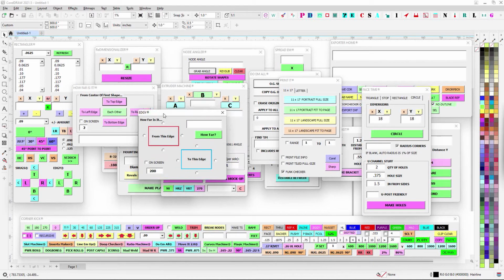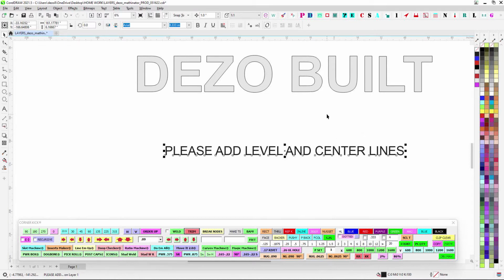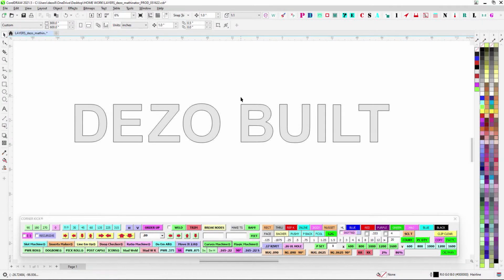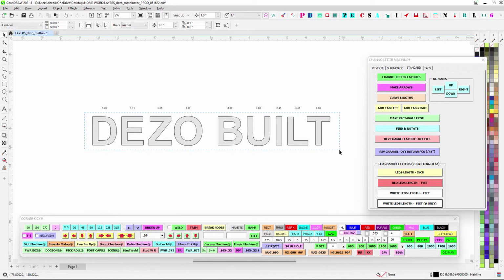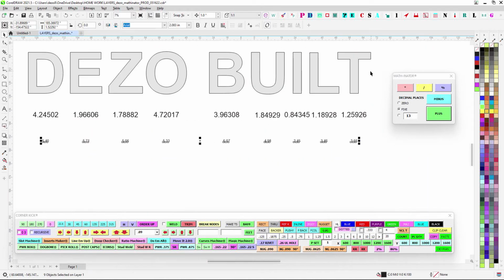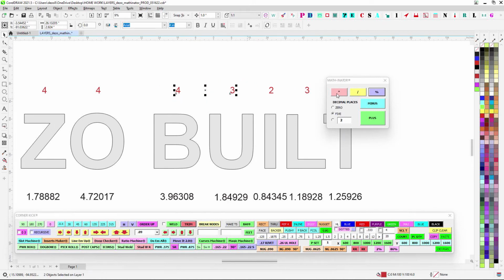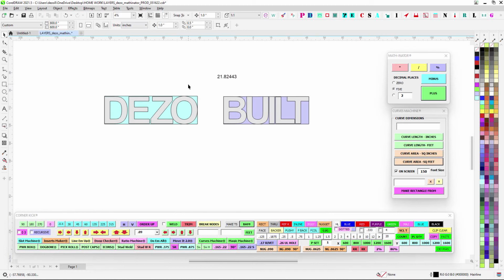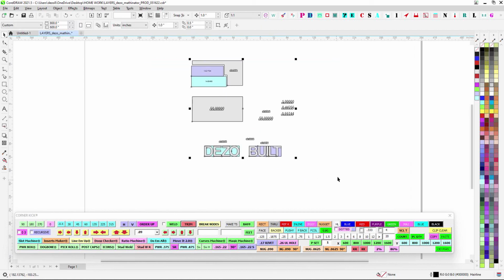My CorelDRAW Macros 101 - Intro Course To How My Macros Work - Mathinator!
CorelDRAW signs engineering Do math operations on-screen in CorelDRAW! The first video introducing my new series on how to use the macros I have created over the years. Check back for more awesome content!

0:00 Intro To My Macros
2:52 Mathinator Is Born - I Can Do Math On-Screen!
12:20 How Mathinator Works